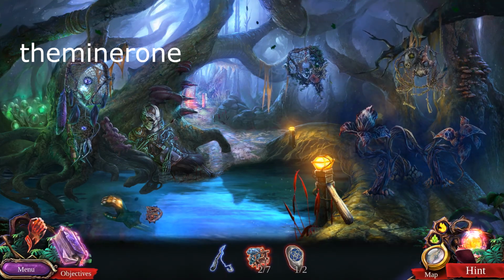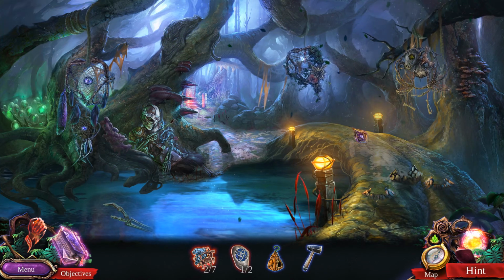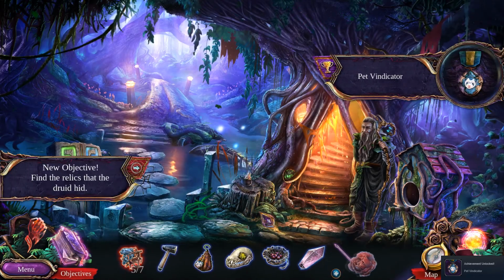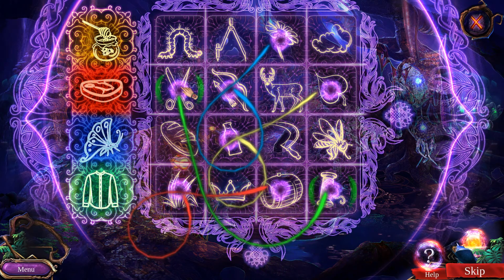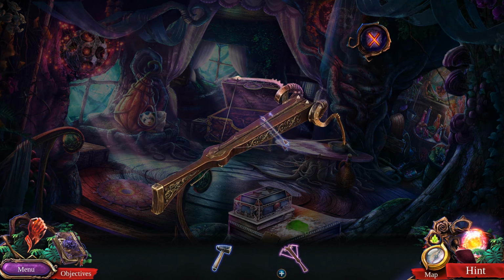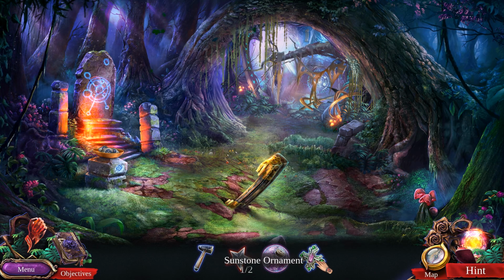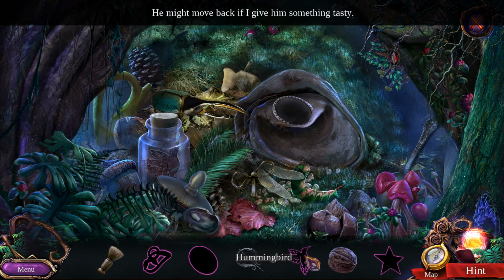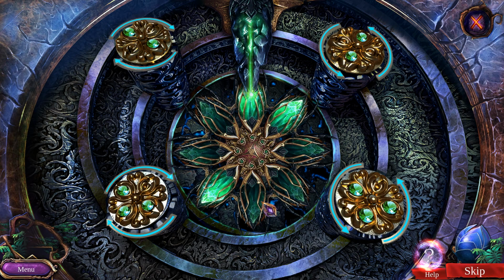Secret Order 7 Shadow Breach part 4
Save the world from The Dragon Clan, find the relics before they do.
A hidden object and puzzle game by
Sunward Games
Artifex Mundi
I am also on steam